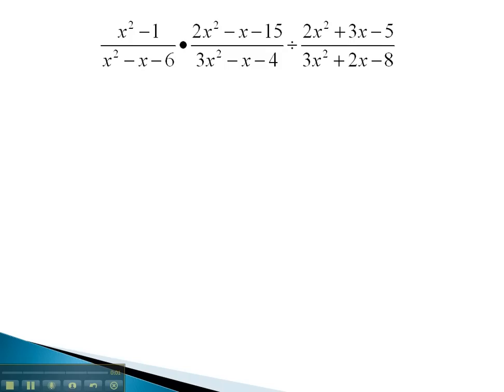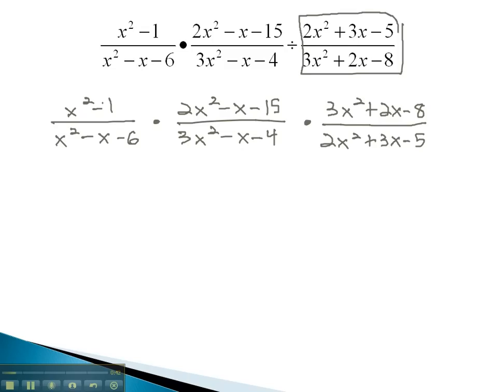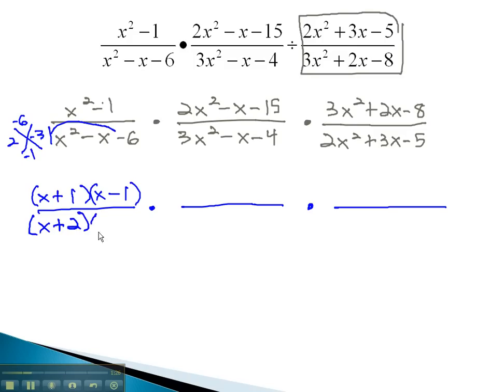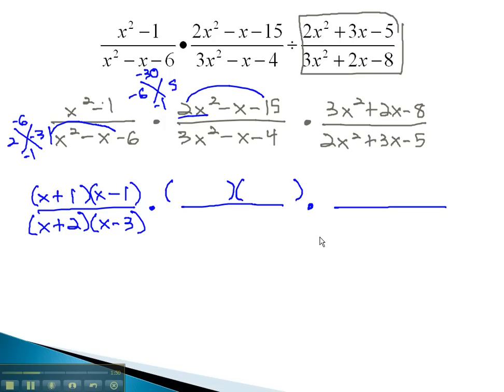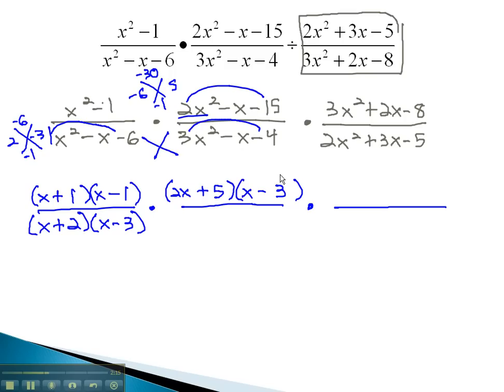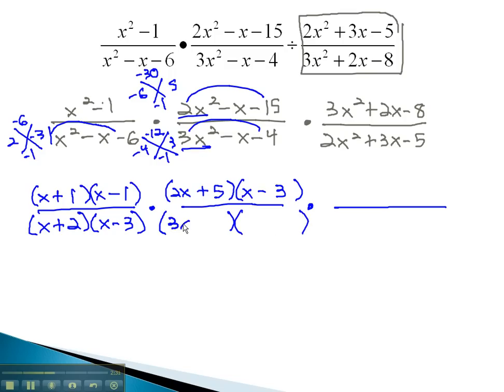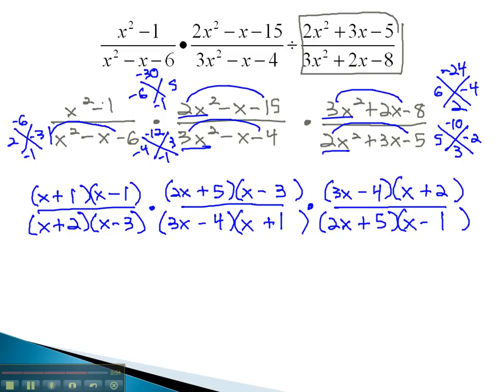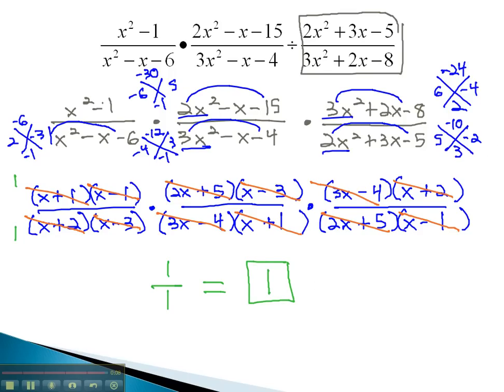Multiply and Divide - Both at Once (part 2)